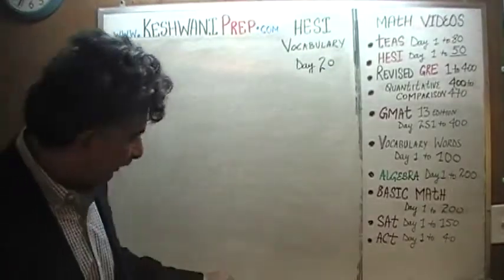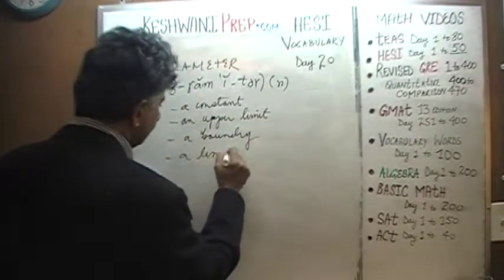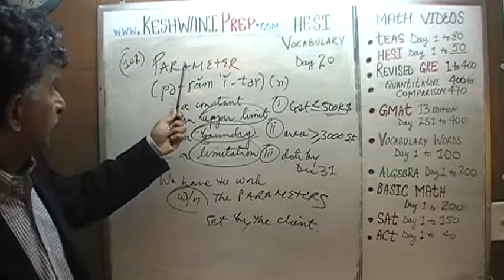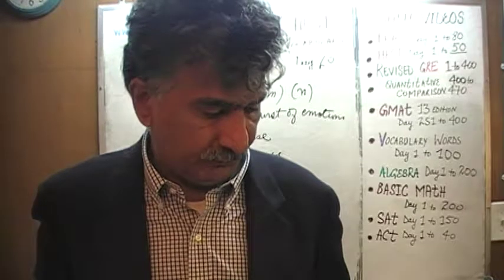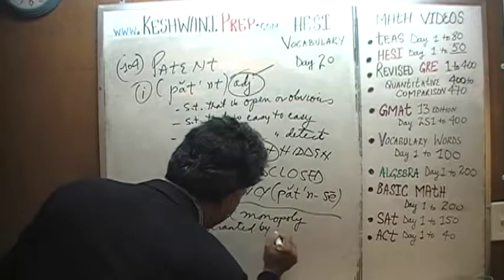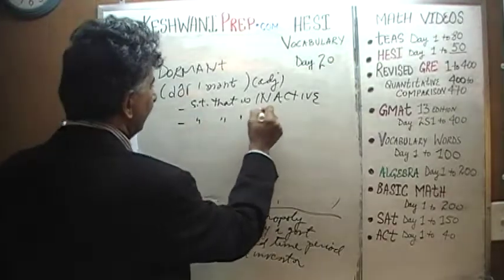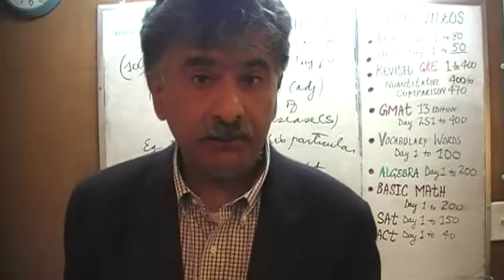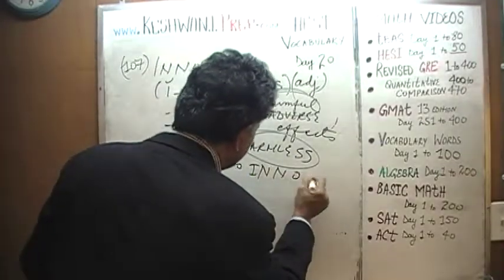HESI Vocabulary Day 20 - Online Prep Tutor - Also TEAS, GRE, GMAT, SAT, ACT, TOEFL and IELTS